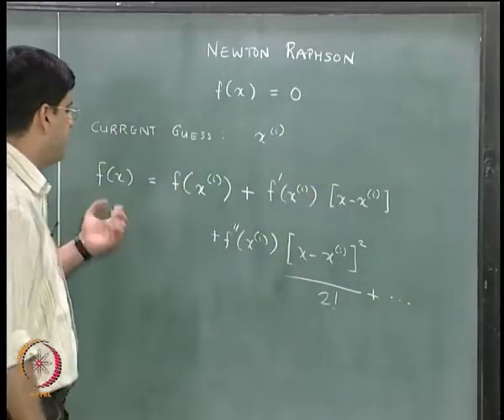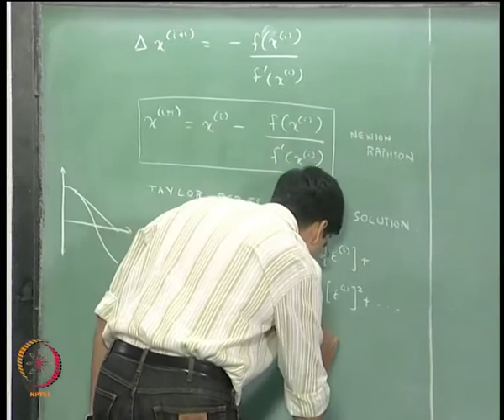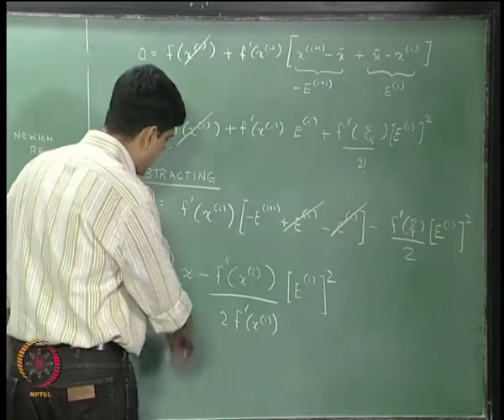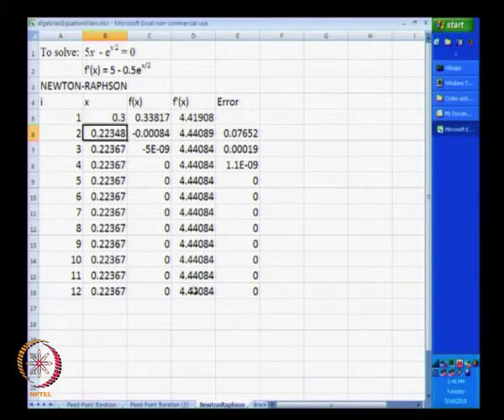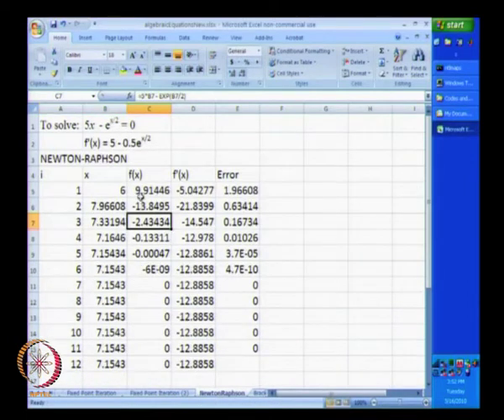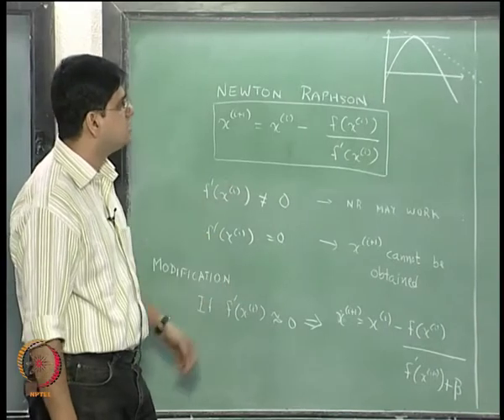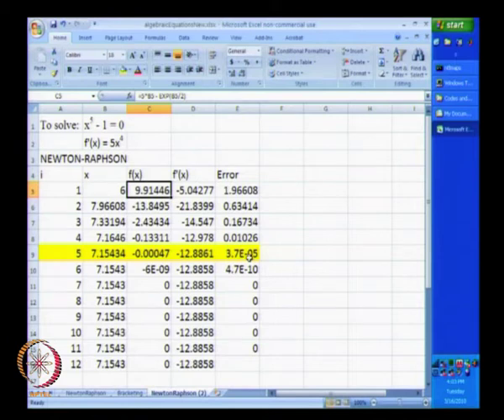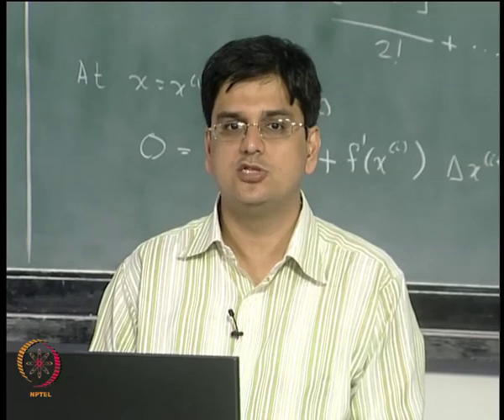Non Linear Algebraic Equations Part 4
Course: Computational Techniques